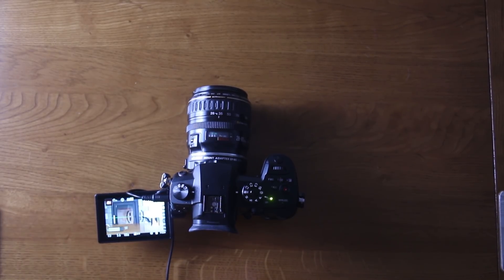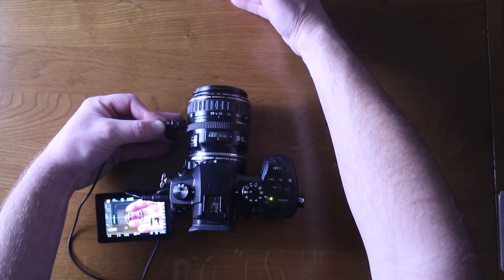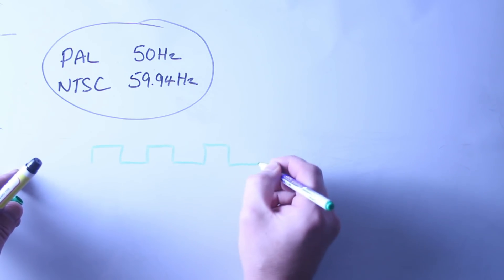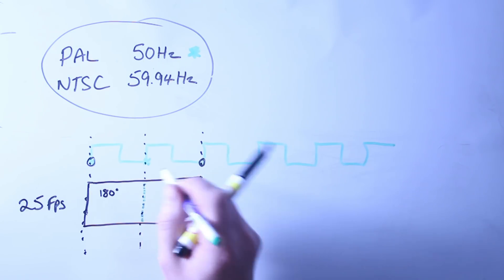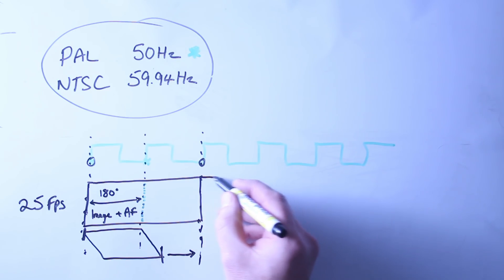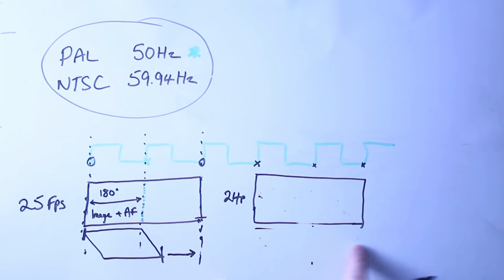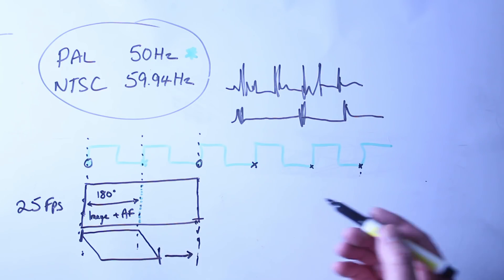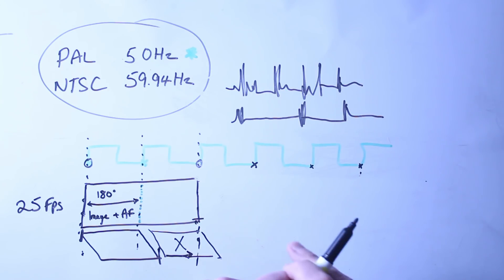Panasonic GH5/GH5s AF Fix, The Theory behind YODAYEO's AF FIX - Read Notes - ENJOY!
Please credit where credit is due guys, if you are creating a video using these setting drop a link back to where you saw it first. :) Thanks

YodaYeo  = Pronounced   "Yoda Yo".   ;)

Post your video's using these setting as the difference is amazing.

Geek Alert!  if you enjoy geeky video's your probably going to like this, if not... not so much! but you can skip to the best bits ;)

For clarification:
When in 30p using a 1/60 sec shutter is not the same as using 180°
180° = 1/59.94 sec and is short enough to activate the high speed auto-focus in the same way as changing from 180° to 179° will.

Shutter speed and shutter angle server the same purpose and this is to control the time the shutter is open.   Typically photographers use Shutter Speed and videographers use Shutter Angle.  As this is a video issue i have used Shutter Angle as my measurement.

Go to 3 minutes in for the Whiteboard!.

In this video i explain my theroy why the Panasonic GH5's auto-focus is dramatically improved by adjusting the shutter angle.

How and more importantly why shutter angle can slow your AF?

Drawn on a good old fashioned whiteboard!

Techie bit as to why this makes such a difference!

In the video you will see my theory that the camera is taking two images and using one as a dedicated AF image. I actually think this second image is the key to the depth of de-focus system as its this checking image which ensures the focus system is being corrected in the right direction and if not it can corrected before the actual image in the next frame is captured.

This would explain why the focus system pulses focus (hunts) when its running slow as we are actually seeing in the video the correction image which is intended to be binned!

Basically the AF being in slow mode means you are actually recording the 'TEST' image of the DDF requests but it has not changed the focus so the image is the same, this is exasperating the focus issue because you are actually seeing that image rather than it being correct at which point the subject has moved and the focus system gets lost.  In the fast mode the lens is being refocused before taking the image which the camera requests.  They are deliberately out of focus so the system can compare images so it knows if it needs to correct or not.

Please note. I do not work for Panasonic and do not has access to the technical details of this camera as such many assumptions have been made for easy of the explanation.